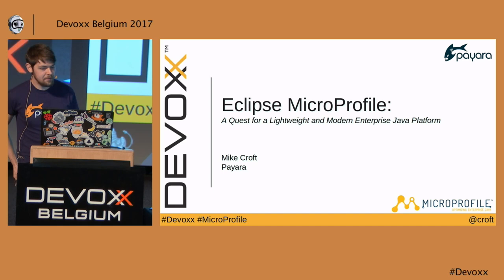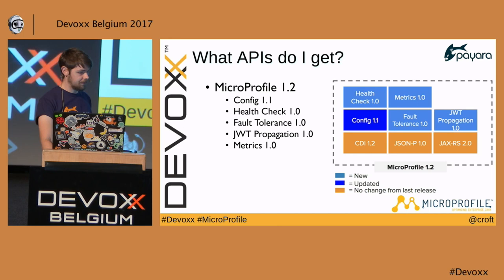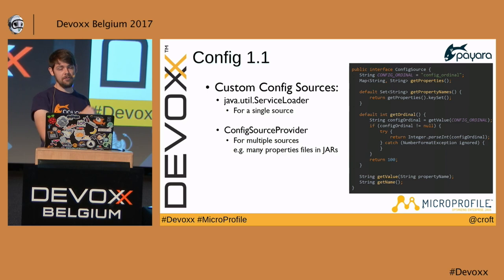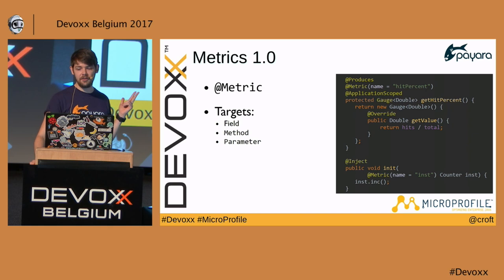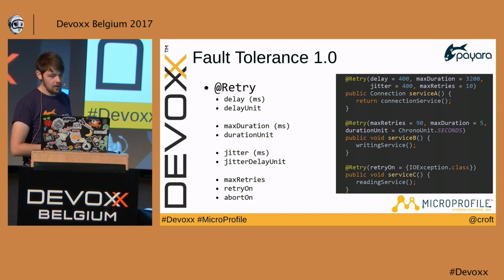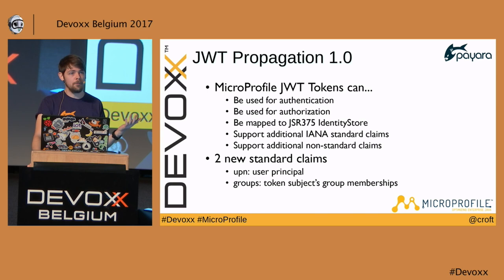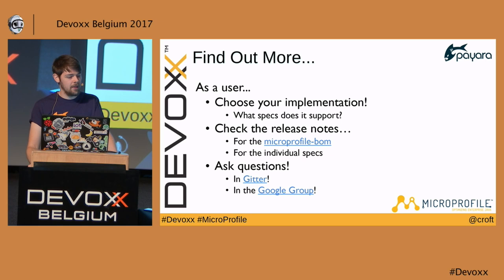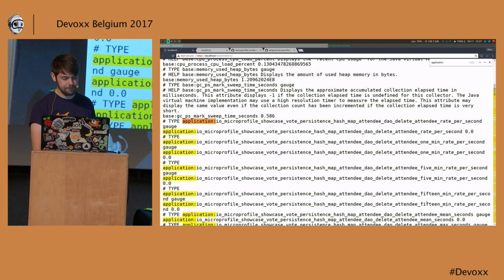Eclipse MicroProfile: A quest for a lightweight and modern enterprise Java platform by Mike Croft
Do you still think that Java EE is heavy-weight, cumbersome and doesn’t keep up with modern trends? I’ll show you that there are already production-ready enterprise and opensource solutions to bring more flexibility than the traditional Java EE servers from the past. They strive to provide lightweight and extensible runtimes to power microservices, cloud deployments and reactive architectures already. Their individual efforts are naturally followed by an open collaboration within the MicroProfile project.

I invite you to join the adventure with me and follow the quest for a new generation enterprise Java platform. We will explore what has happened recently in the world of enterprise Java and the features already provided by some interesting open-source projects. Afterward, we will discover what the Eclipse MicroProfile project is, what it can bring to you, and how you can influence it. As a core contributor in the MicroProfile project, I'll provide details about how to get started and what to expect in the near future, all illustrated by live coding and demonstrations.

# Mike Croft
Mike is a support and services engineer for Payara. Mike has spent the last few years specialising in the non-functional aspects of middleware and likes to keep up-to-date with the latest products and solutions for production Java EE.

Mike now works for Payara supporting the community's use of Payara Server on GitHub, and supporting customers both remotely and on-site.

Mike blogs regularly on the Payara website and would like to stop talking about himself in the third person.